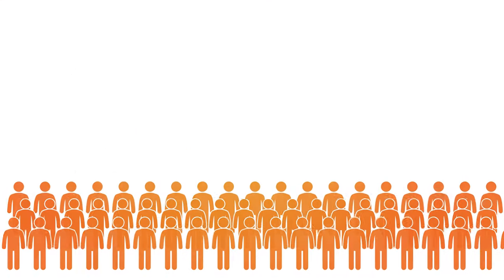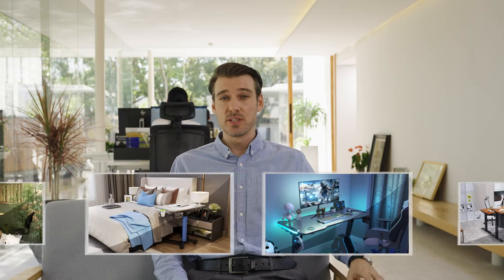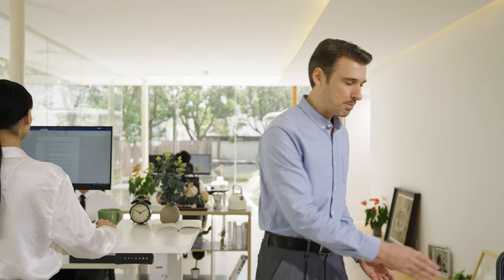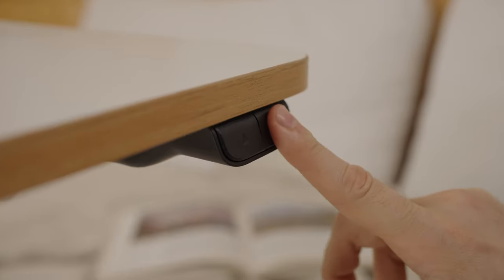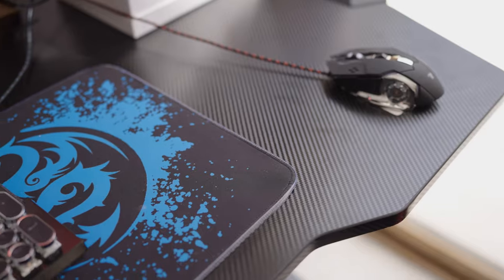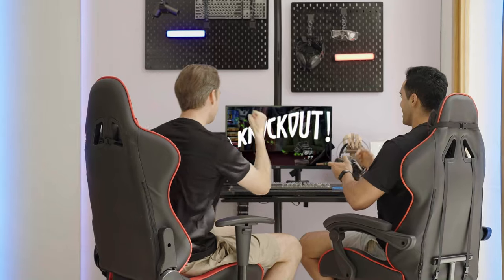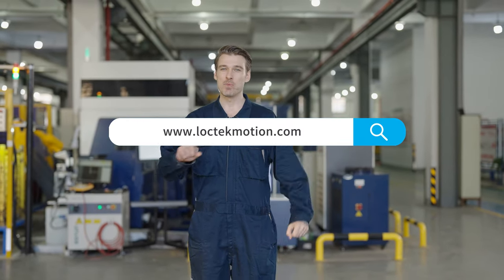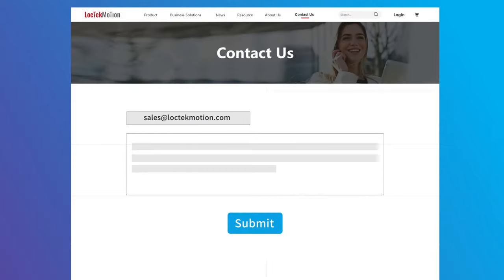We are Loctek! A brand dedicated to support your healthy lifestyle.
Loctek was established in 2002. It is the leading provider of linear actuator systems, and the 1st listed ergonomic firm in China. If you are looking for the home and office furniture, Loctek will be the optimal choice.